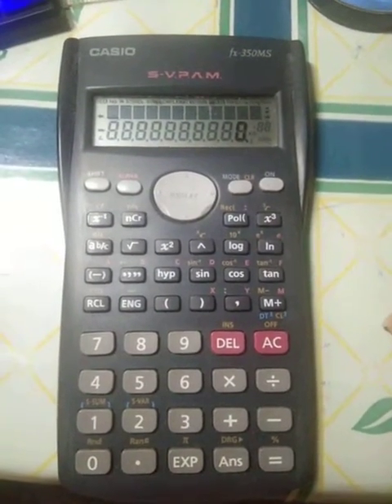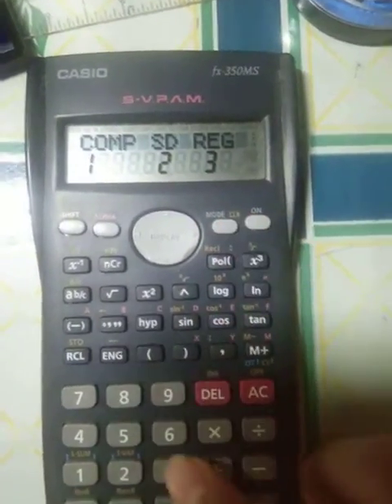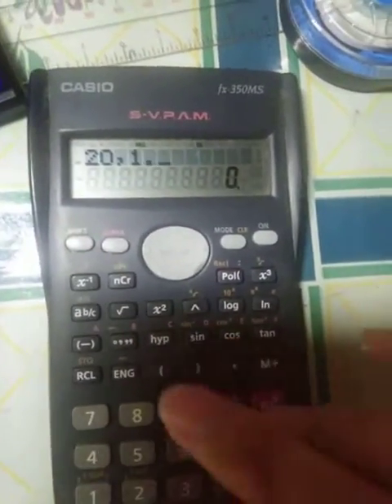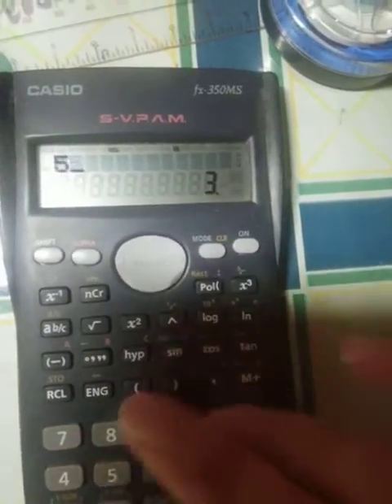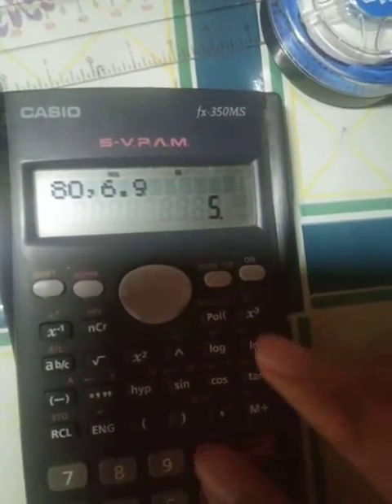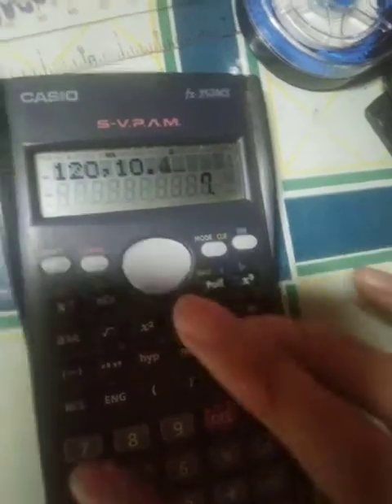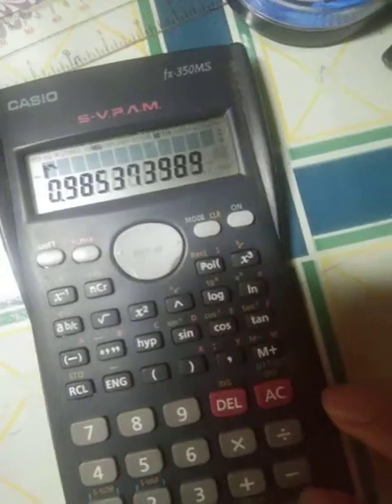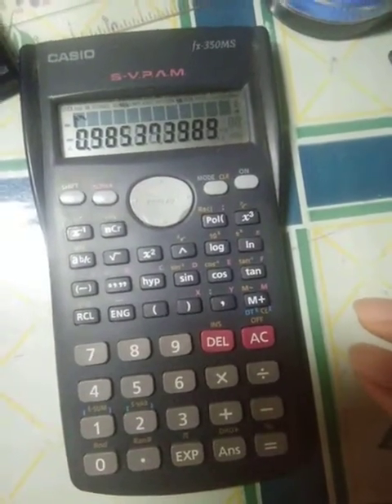Get Pearson's r using your scientific calculator (Casio fx-350MS)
Easy and fast way to get Pearson's r using scientific calculator